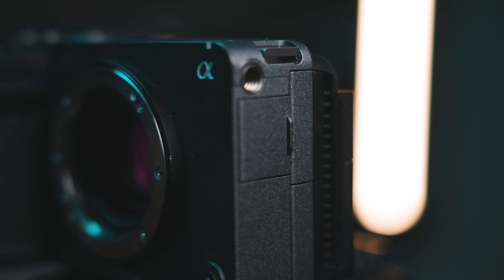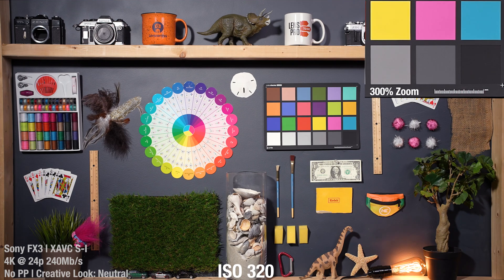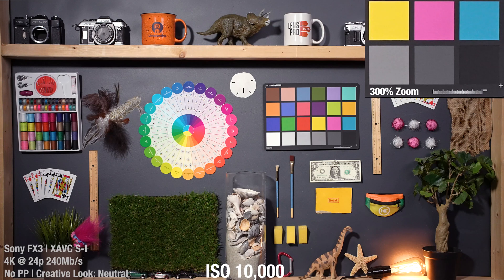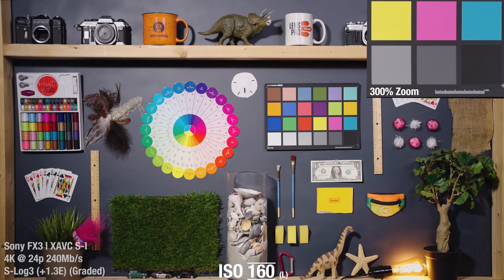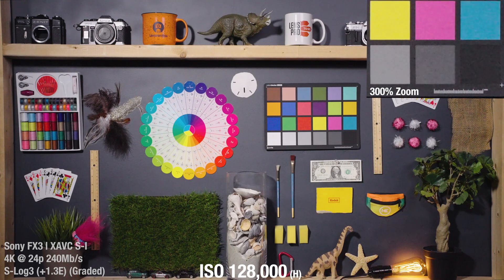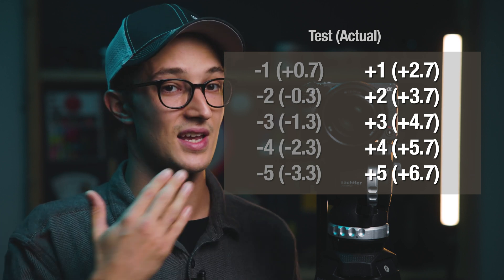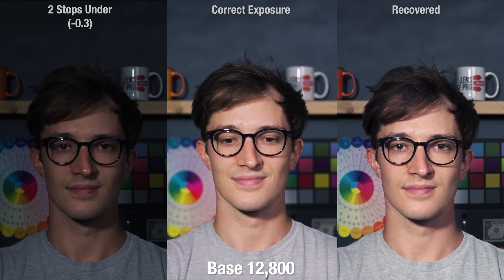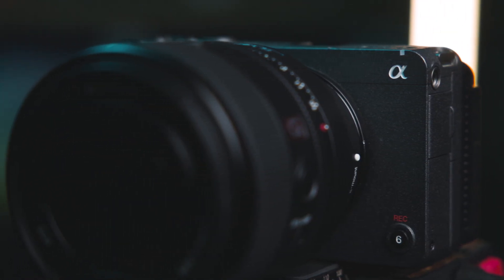Sony FX3: ISO Performance and Exposure Recovery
The Sony FX3 is one of the best high-ISO video cameras out right now...seriously! In this video we take a look at that ISO performance, in and out of S-Log, then we take a look at how this camera handles overexposure and underexposure in our recovery test. Come check out the results!

Test Parameters:
All Noise Reduction and Lens Corrections turned off.
ISO Test ► Shot at f/4, ISO increase countered by shutter speed
Exp. Recovery ► Exposure changes by aperture, then by shutter speed if iris maxes out

1:25 ► ISO Performance (Baked-in Color)
6:03 ► ISO Performance (S-Log3)
11:36 ► Exposure Recovery (Base 800)
13:55 ► Exposure Recovery (Base 12,800)